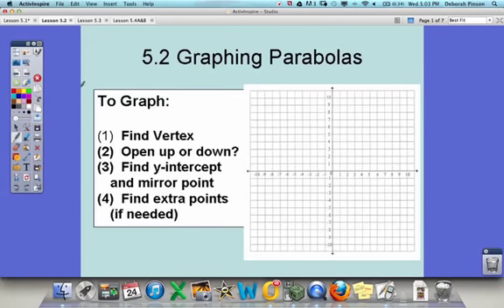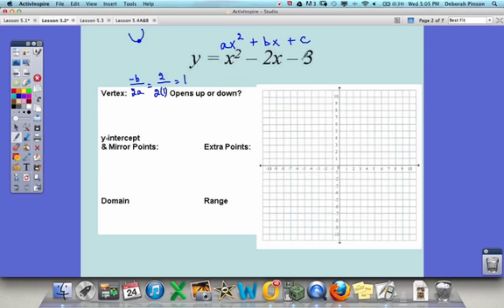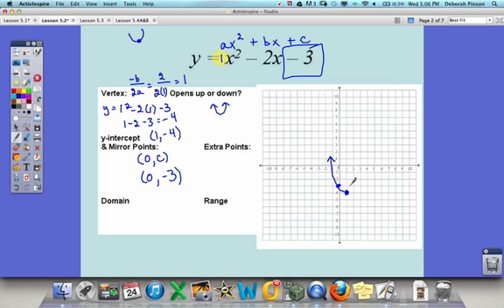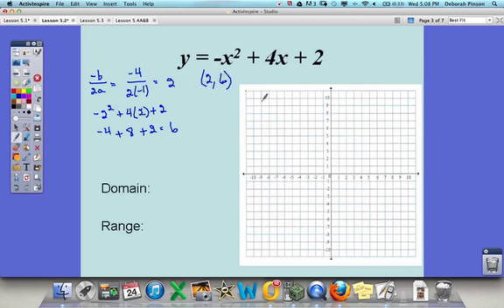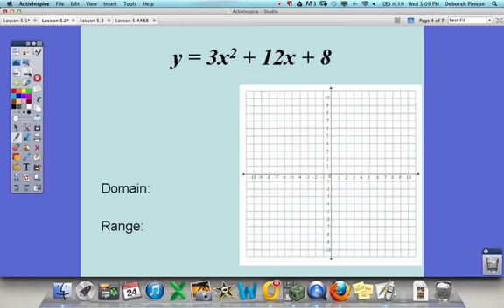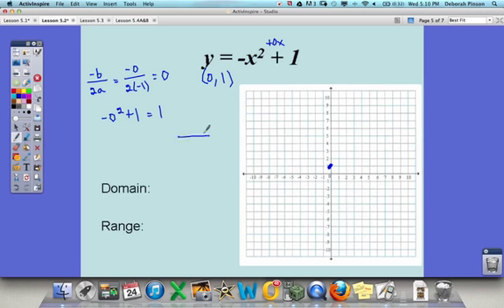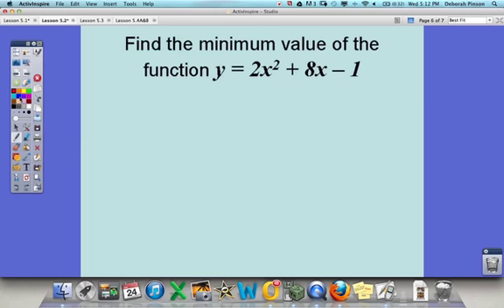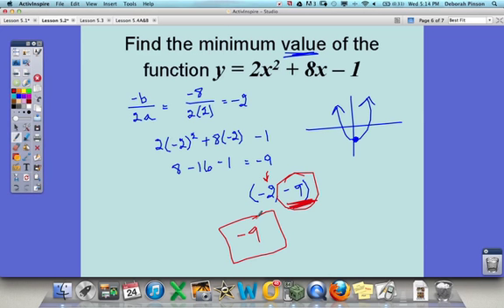Alg 2 Podcast 5 2 s